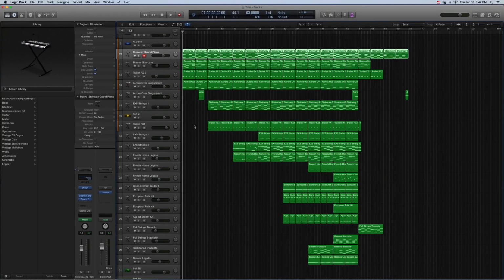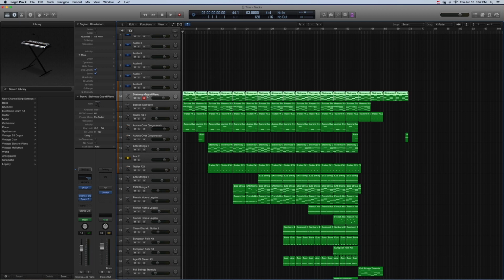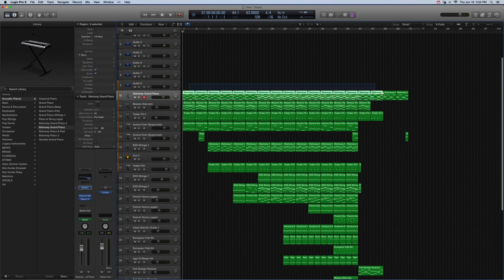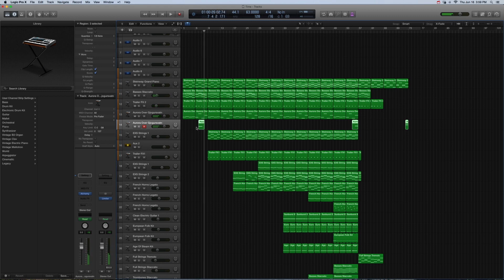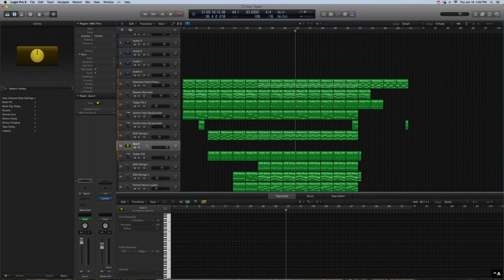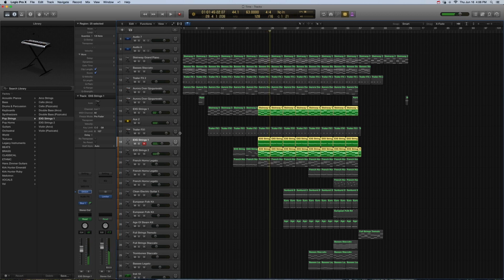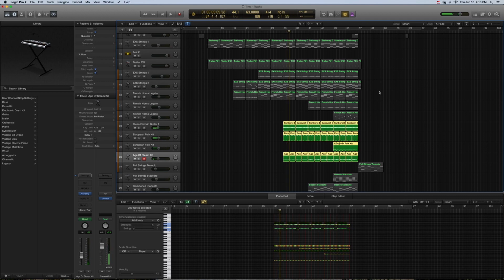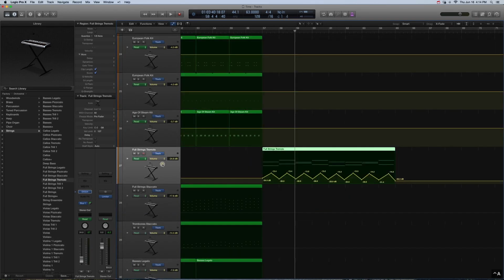Logic Pro Tutorial With Only Standard Instruments: Hans Zimmer | Inception 'Time'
How to create the score for 'Time' using only standard Logic Pro X instruments